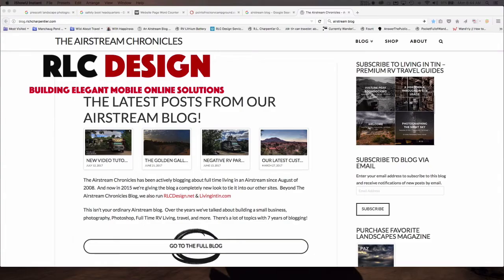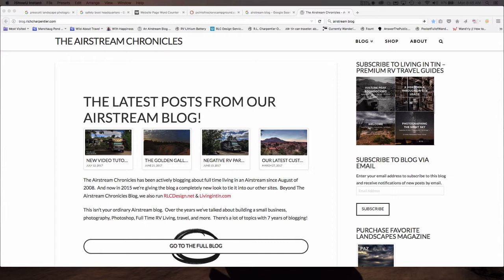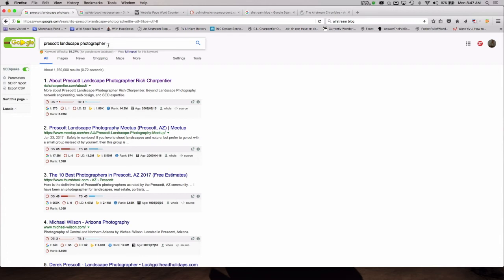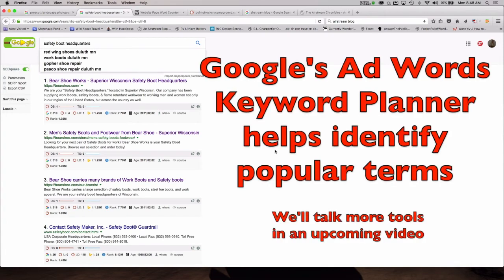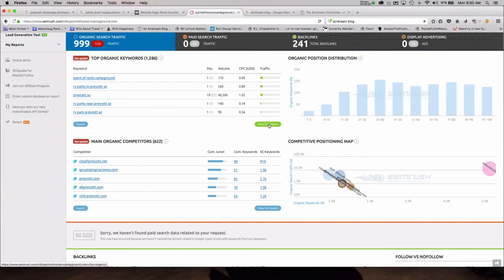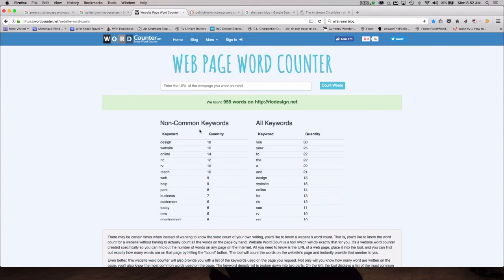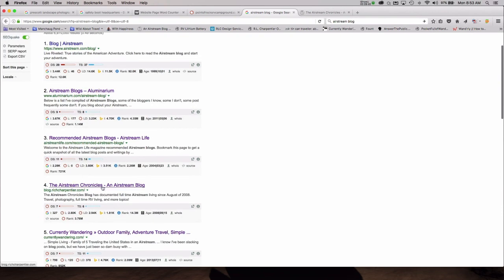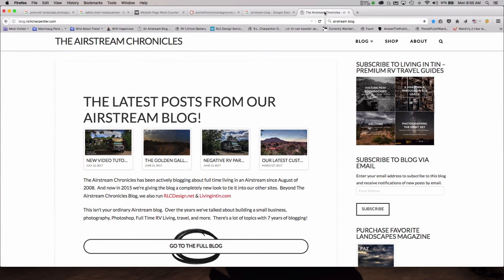Getting Found Online - What is SEO (Search Engine Optimization)?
Getting found online takes a little more work than you might think.  SEO (Search Engine Optimization) plays a huge role in whether or not your website comes up in searches.

The bottom line is very simple.  What you say in the content of your website contributes directly to your search engine optimization.  Want to be found locally, nationally, or globally?  What is written on your website, and regularly repeated, goes a long way to telling search engines what type of information you have at your website.  The words you pick to use regularly can be identified as "keywords" (what people search for).  High traffic keywords may send you more visitors, low traffic keywords will send you niche' visitors.

To learn more about building your online presence be sure to subscribe to this channel, and be sure to pay a A full tutorial on the tools we use for our SEO work for clients will be coming soon